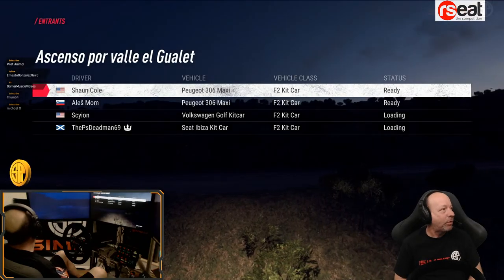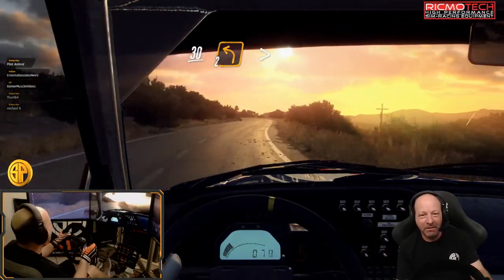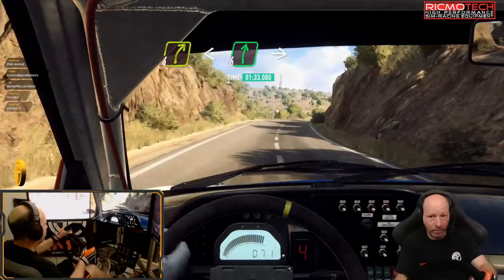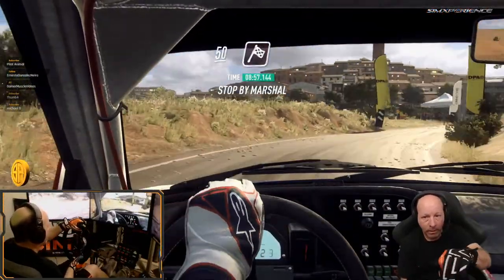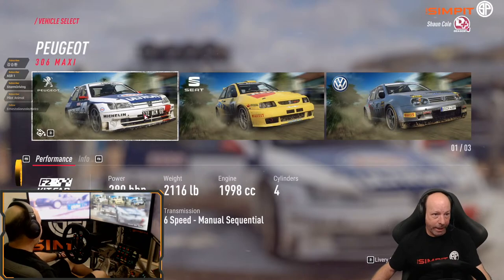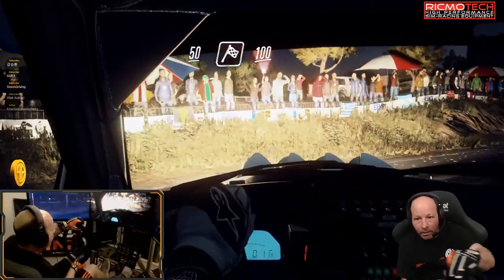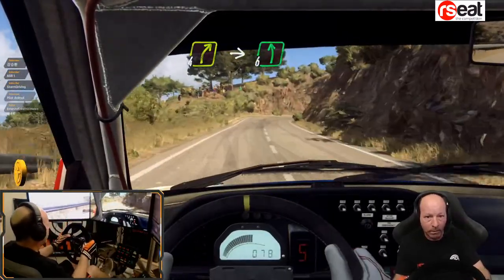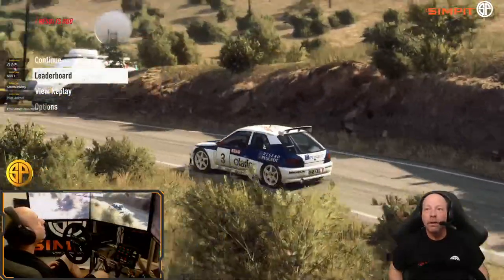Simpit Rally League - Practice It, Run it, Send it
Simpit Rally League

Kit Cars @ Spain

Today I am making my run at this weeks rally stage.  I will be making my practice run with friends and then making my final timed run.

Simpitlive is a spin off channel from “The SImpit”, with the main difference being that SimpitLive is “Live”  This is where you can watch Shaun Cole of The Simpit in his private racing efforts.  In addition you may see live Unboxing of products, live product testing and even other cast members racing as well.

Shaun's Equipment:
Rseat S1 Racing Chassis
SimXperience Accuforce Steering Wheel
Ricmotech Real Gear GT Pro Pedals
Ricmotech Real Gear Pro Handbrake